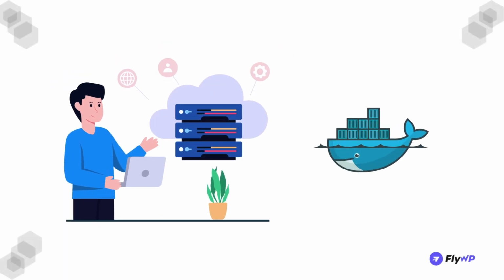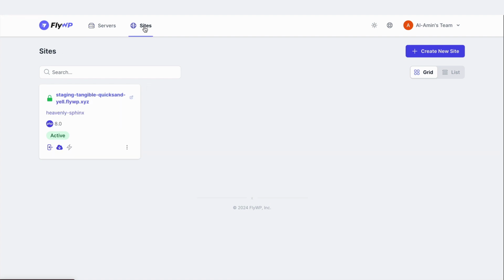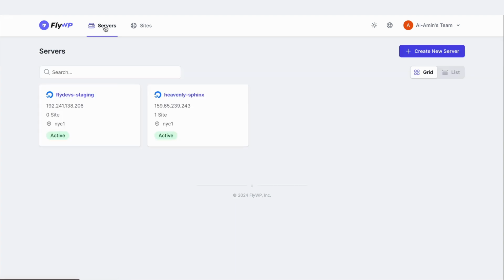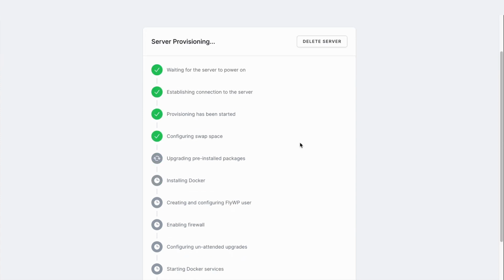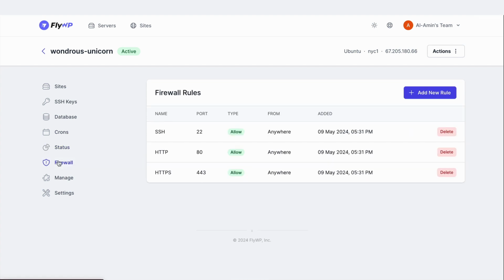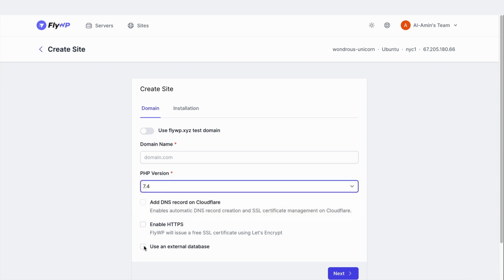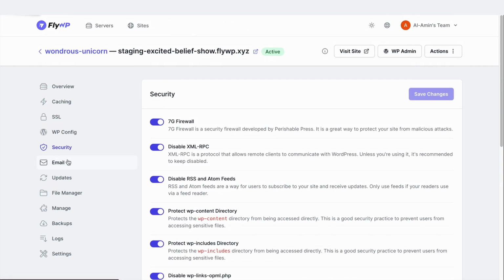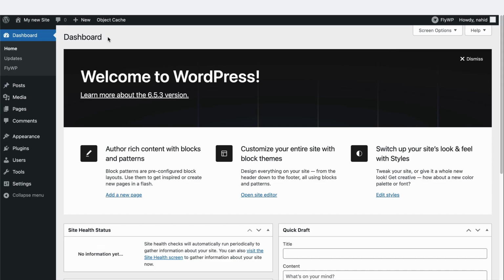WordPress Server Management Tool: How to Get Started with FlyWP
Facing difficulties with your WordPress server management? Or are you looking for a solution to manage your site and servers all along?

Look no further; FlyWP is right there to assist you with a centralized server and site management dashboard.

Along with these, what else can you do with FlyWP? Let’s find out below!

1. Server flexibility with the popular cloud server provider (DigitalOcean, Vultr, Akamai, Hetzner, and AWS)
2. WordPress management-related options
3. Fully functional backups and recovery with AWS S3, DigitalOcean, Spaces, Cloudflare R2, Google Cloud Storage, Wasabi, and Custom (Any S3 compatible backup provider)
4. Custom SSL manager
4. Create staging or testing sites
5. Developer-friendly options
6. Team management and collaboration
7. Top-notch security features
8. Centralized dashboard

Now find out more by checking out the overview video.

🖥️ Time-stamp:

0:00 Introduction
0:05 FlyWP introduction
0:36 Login page of FlyWP
0:45 Server and site page structure
0:52 Screen modes and resource pages
1:08 Team page
1:19 Other general settings
1:29 Creating a server
3:08 Creating a site
4:28 Final overview of the website
4:39 Using magic login feature